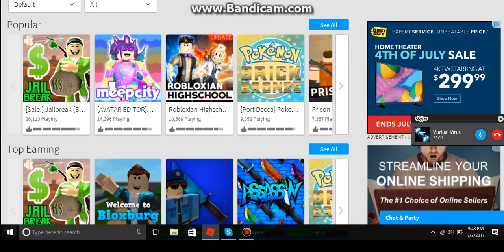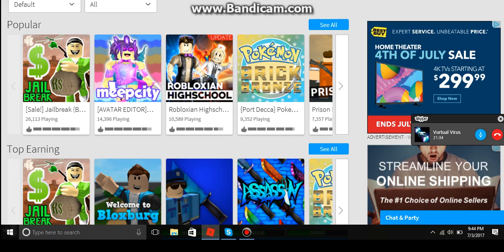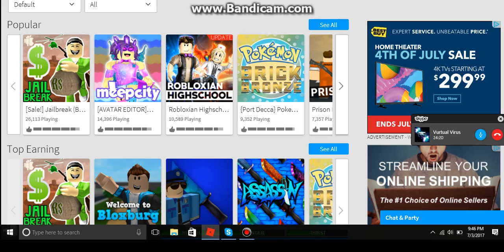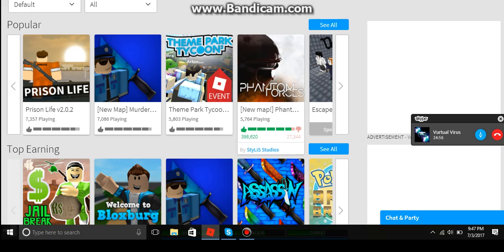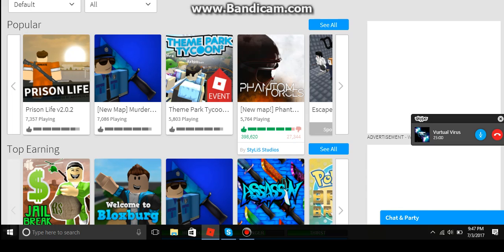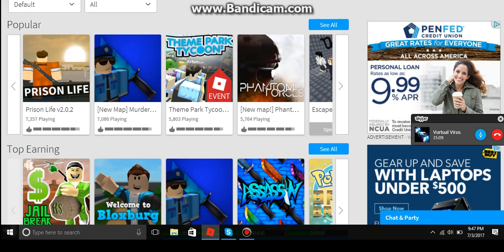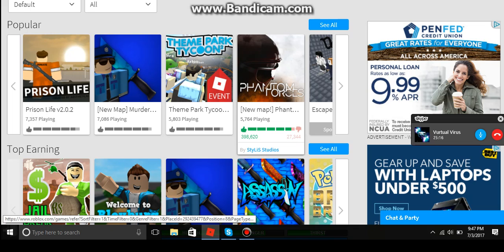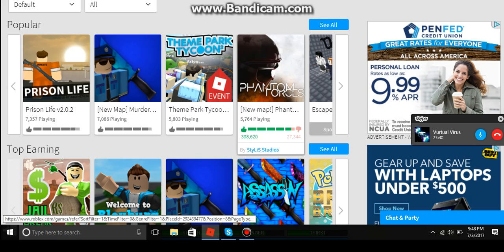talking about info on my ads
shoutout to Nexis_TheRedeemer